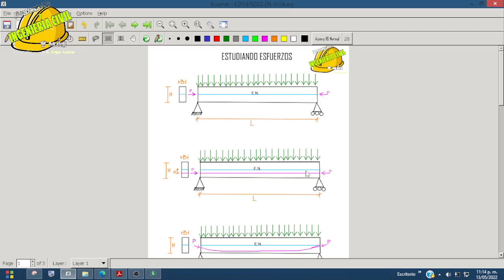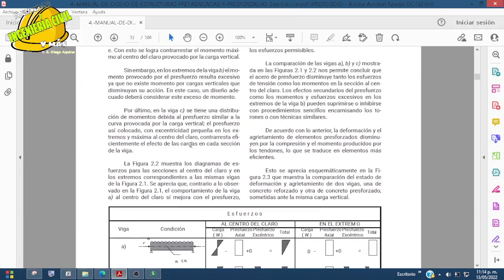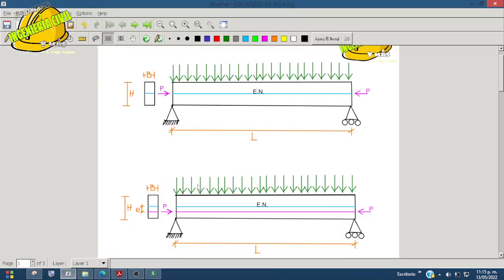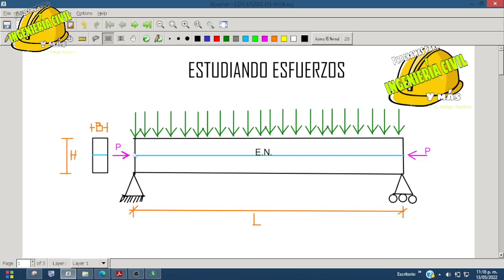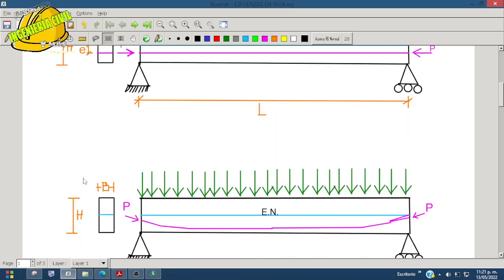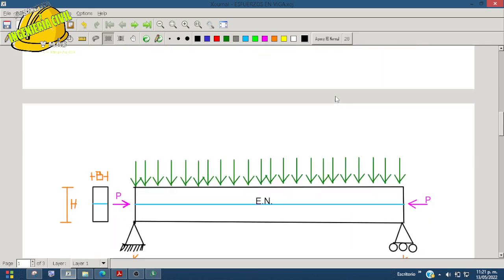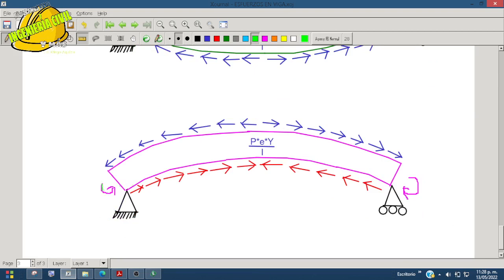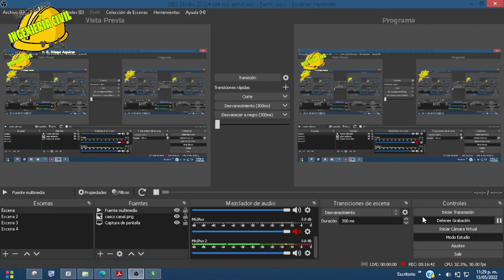Estudiando los Esfuerzos en vigas PRESFORZADAS.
00:00 INTRO
05:33 ANALISIS DE ESFUERZOS